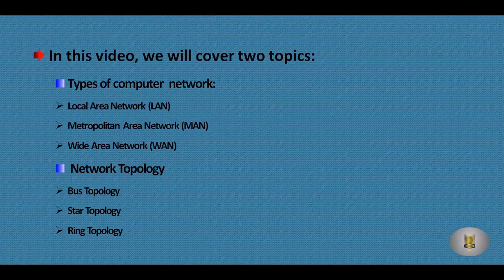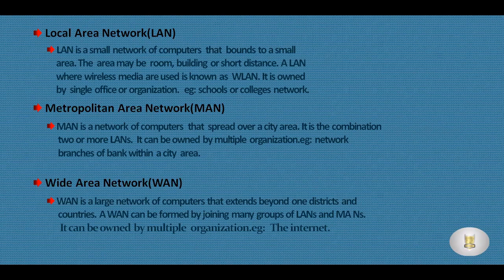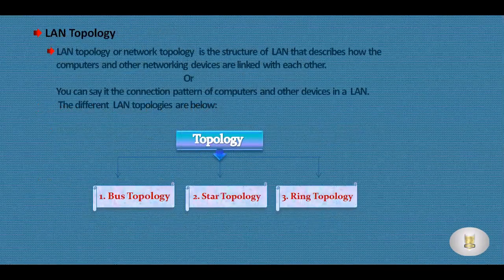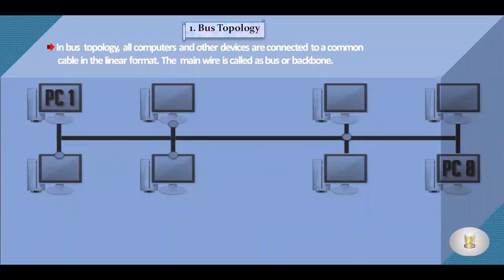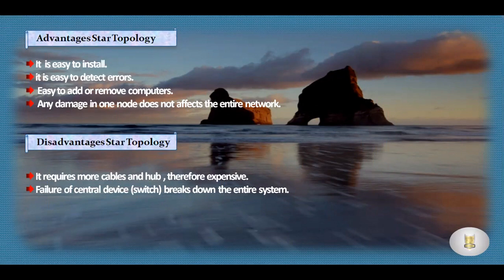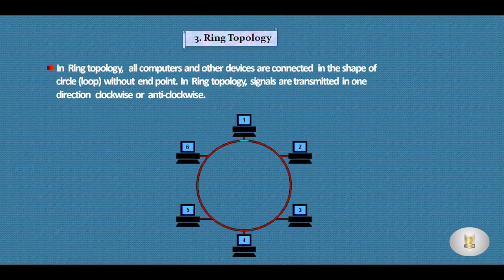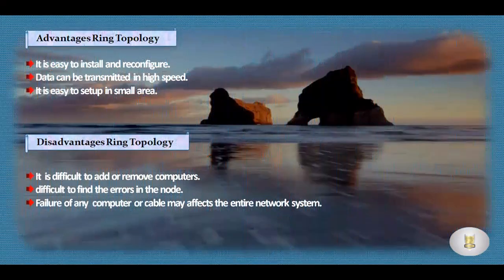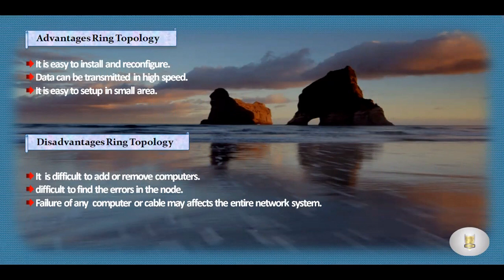Network or LAN Topology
LAN Topology, network topology, advantages of topology, computer network types, LAN,MAN,WAN,